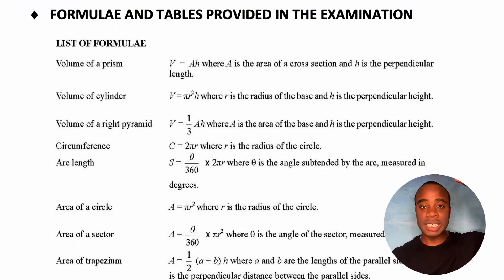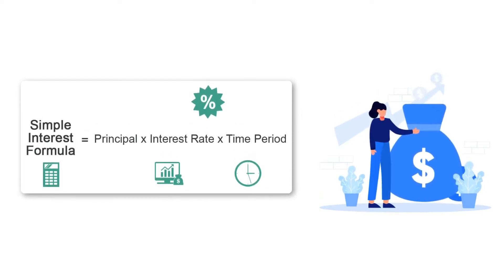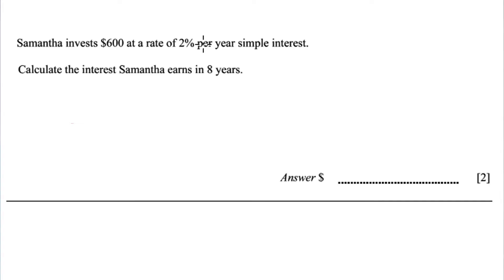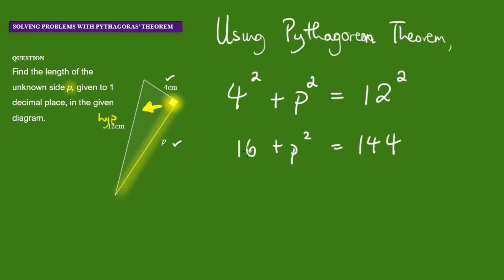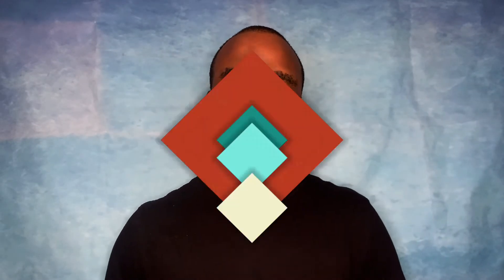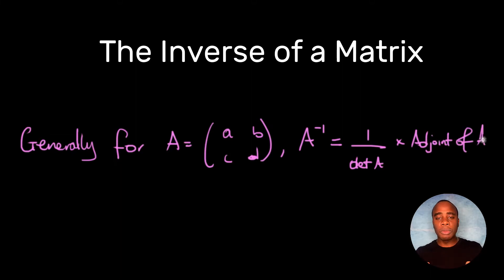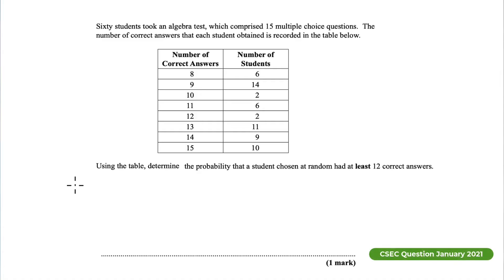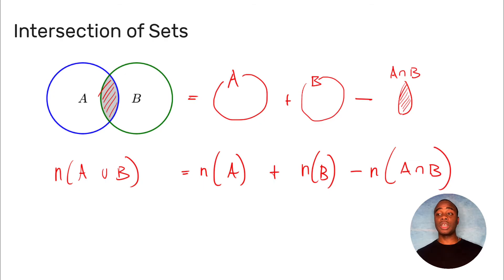These 5 CXC Formulae Are Not On The Formula Sheet. You Should Know Them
Every year students ask which formulae will be on the formula sheet that CXC provides for CSEC Math. In this video, we look at 5 that won't be there but would be good to know.

00:00 Intro
00:32 Simple & Compound Interest
01:32 Pythagorean Theorem
02:50 Inverse of a Matrix
03:40 Probability
04:15 Intersection and Union of Sets